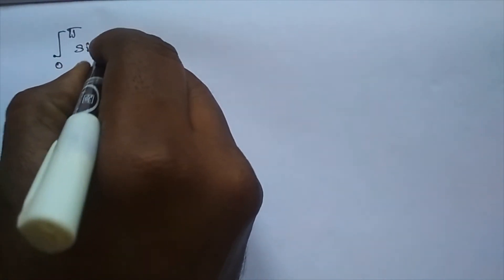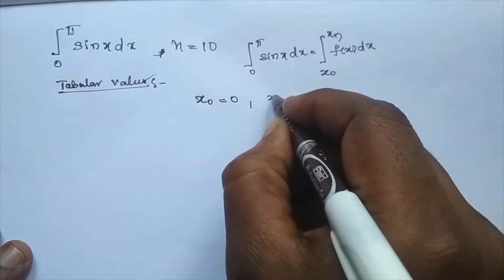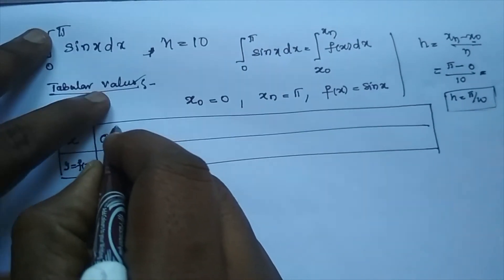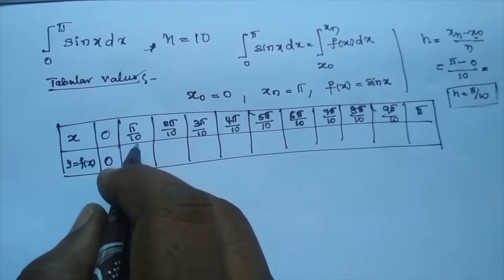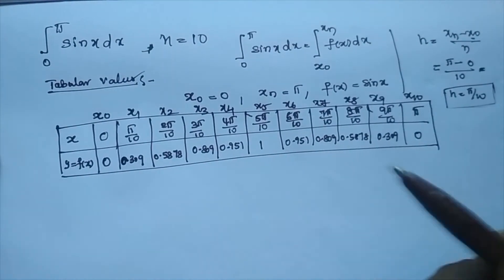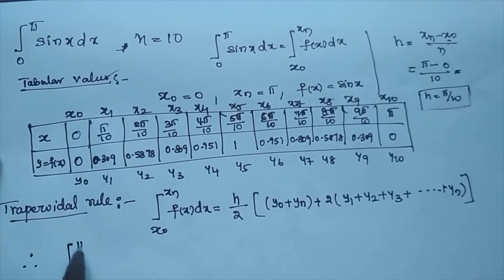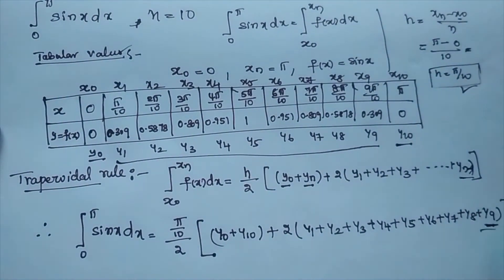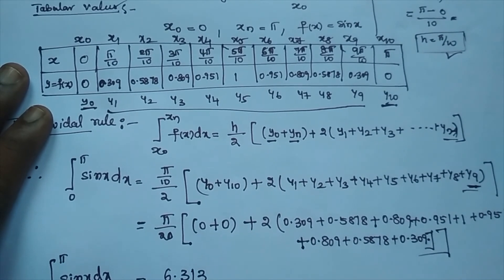Trapezoidal rule//Numerical Methods //Engineering Mathematics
Trapezoidal rule//Natural numbers & Divisible by rules //odd//even //Prime numbers//Basic Number system//GBK Maths Mathematics,Mathematics- 1//Inverse Laplace Transform, Engineering Mathematics, JNTU, Gate Mathematics, Mathematics- 1//Rational Numbers//8th Class//Mathematics//Basic Mathematics//APSCERT//CBSE//TS Board//GBK maths//Education ,Art ,Children Mathematics videos, mathematics,integration ,differentiation Non Homogeneous Linear Differential equations of Higher order//Type I//Mathematics I//JNTU Mathematics //Complementary functions //Particular Integrals //Engineering Mathematics//Diploma Mathematics//Degree Mathematics//Linear differential equations//Mathematics I //Mathematics II//Mathematics III //Mathematics IV//Complex Analysis// Probability and Statistics//Laplace Transforms //Fouerier series //PDE//ODE// Basic Mathematics//NET//CSIR//GATE//SLET//SET//UGC NET//JRF//JL//DL//Assistant Professor//Polytechnic Inverse Laplace Transform, Engineering Mathematics, JNTU, Gate Lecturers//Appsc//CTET//ES//APSET//PG SET//Competitive exams//Govt Exams // Legendres Linear Equation // ODE//Engineering Mathematics//GBK maths//Gate//NET//SET//B.Sc //M2//